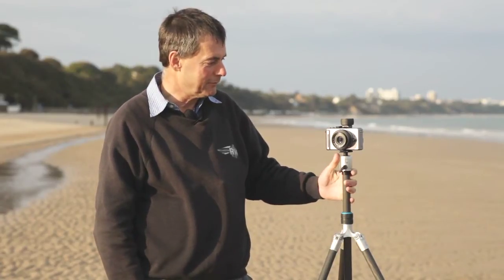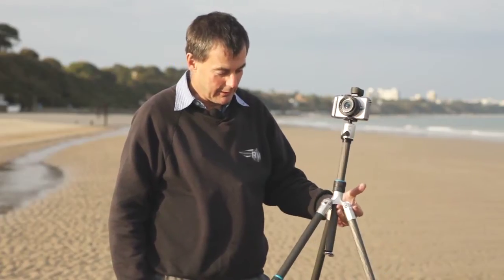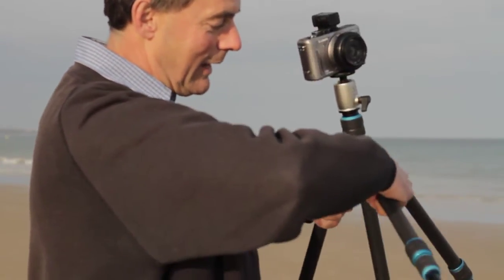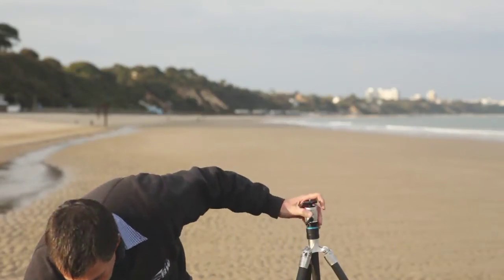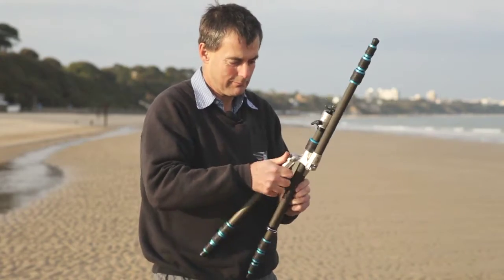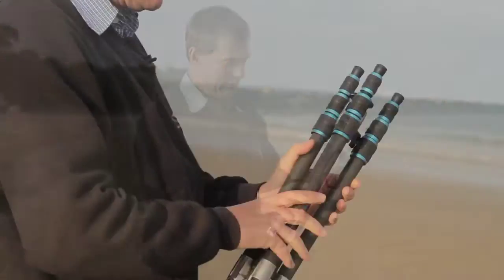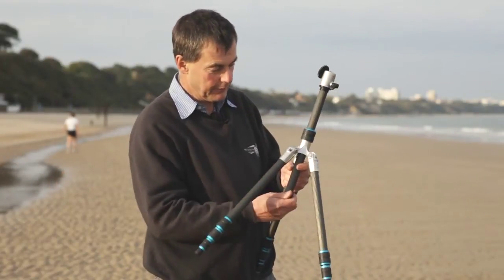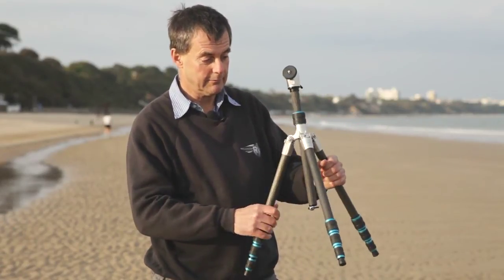Gitzo GK15810T Ocean Traveller demonstrated by Robert White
Robert White Demonstrates the Gitzo GK15810T Ocean Traveller with a Panasonic DMC GF-1 . For more gitzo Tripods please visit our web